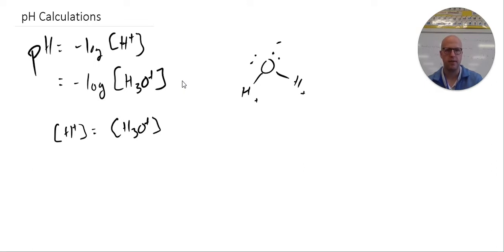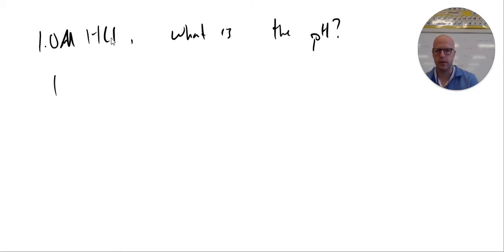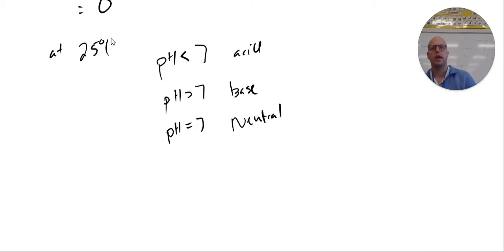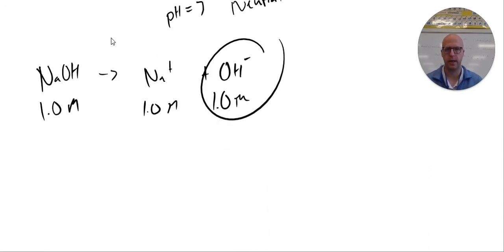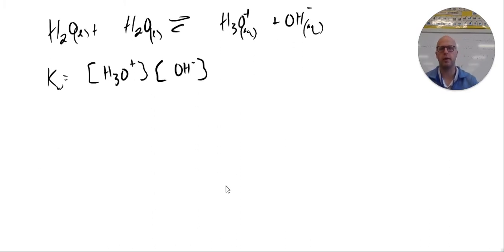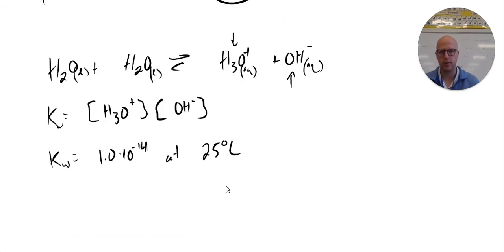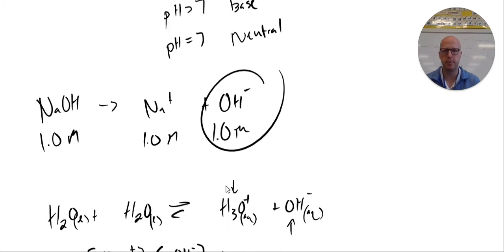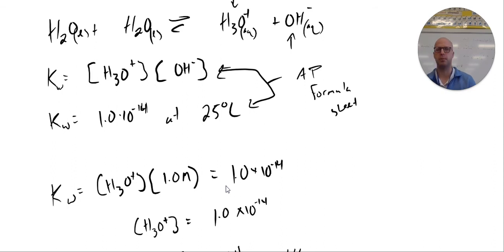pH Calculations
In this video we will go over how to calculate the pH of a solution.